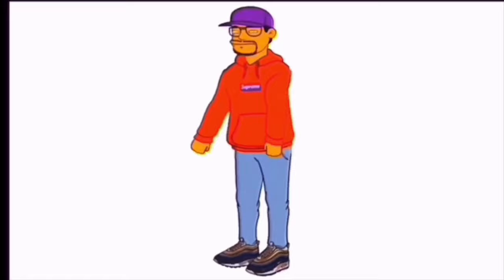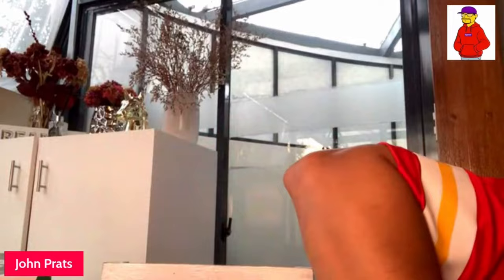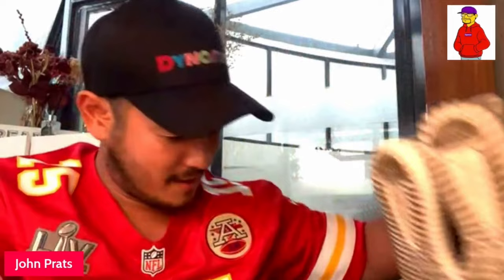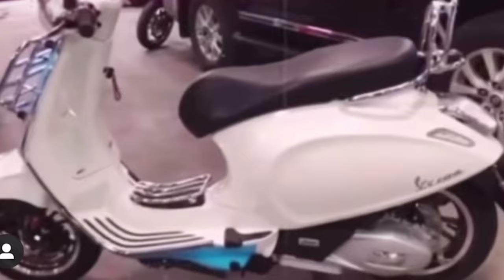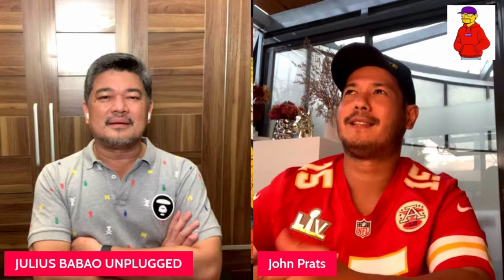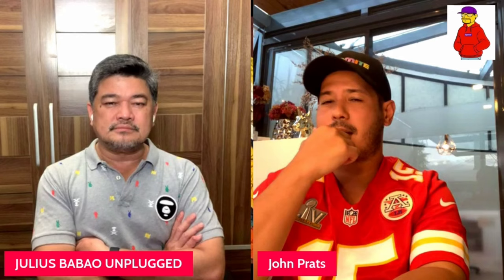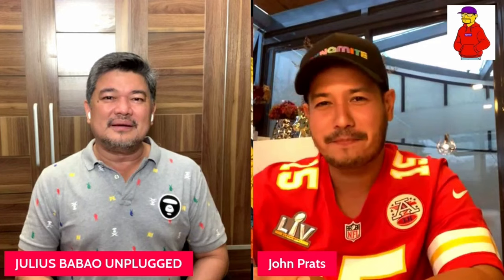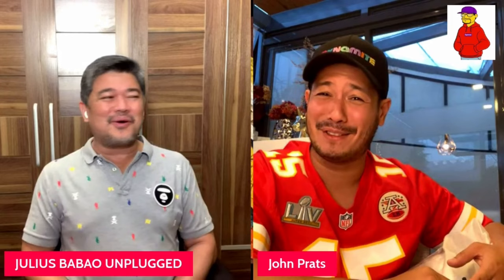SNEAKERS & MOTORCYCLE TALK WITH JOHN PRATS ( Part 2 )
PART 2 of our conversation with Sneaker collector and actor John Prats. Aside from sneakers, John is also a motorcycle enthusiast. He gives us some tips on what shoes to when riding a motorcycle and talks about his love for motorbikes!